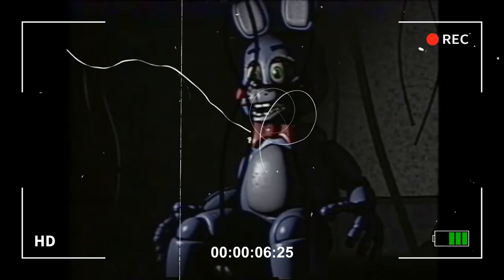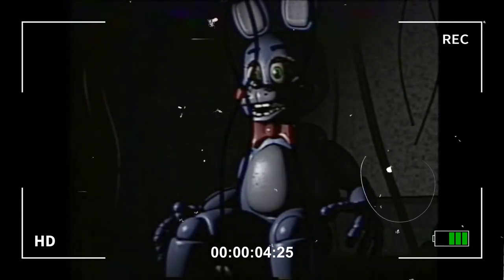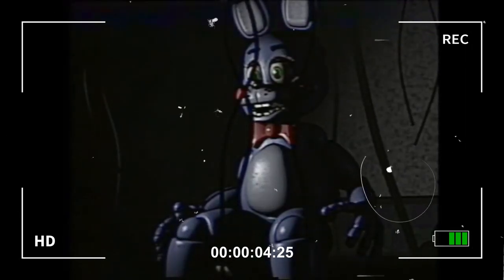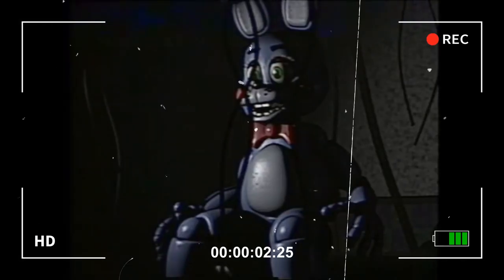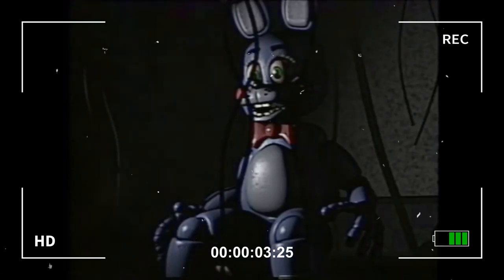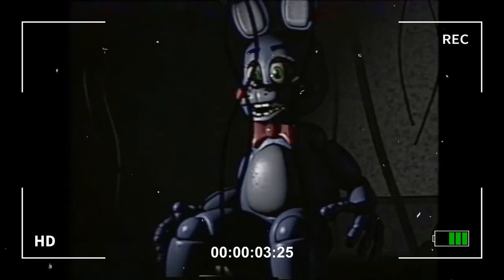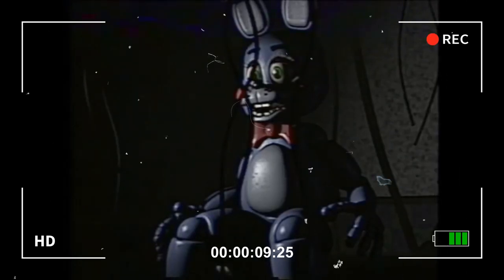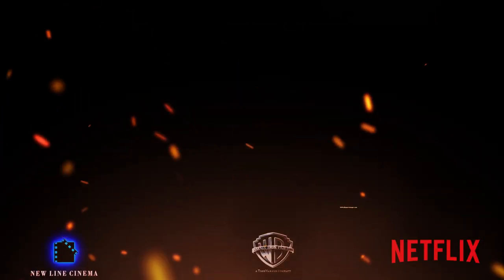FIVE NIGHTS AT FREDDY'S-THE MOVIE.8.3.2023 CONCEPT TRAILER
CONCEPT TRAILER